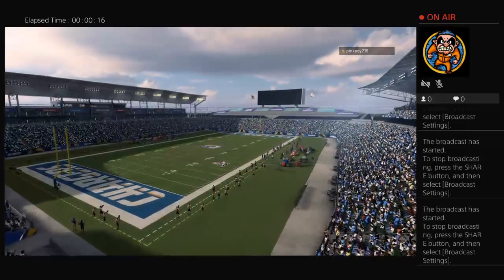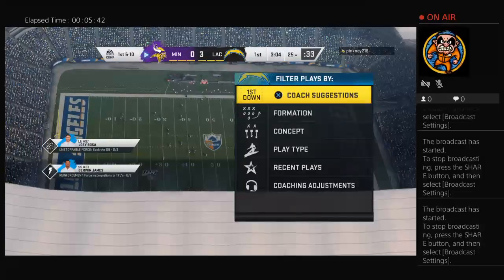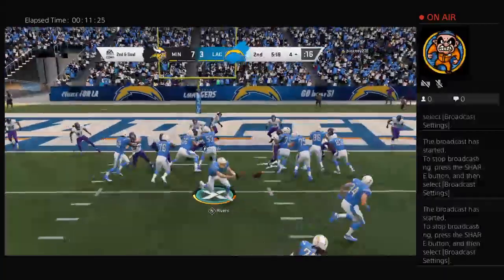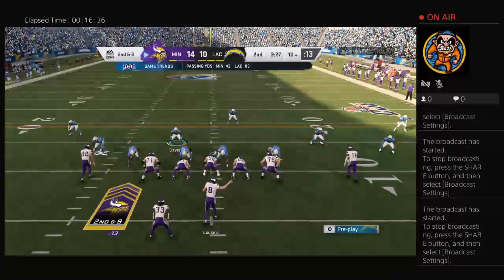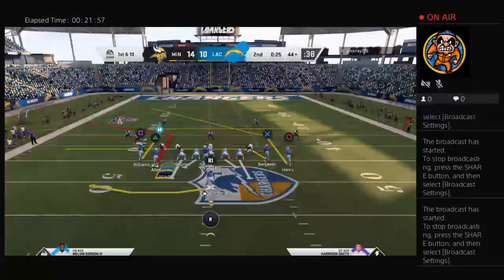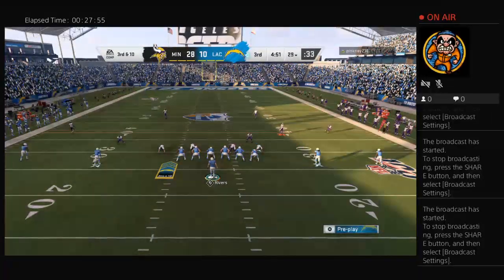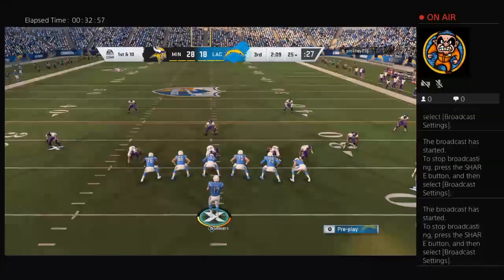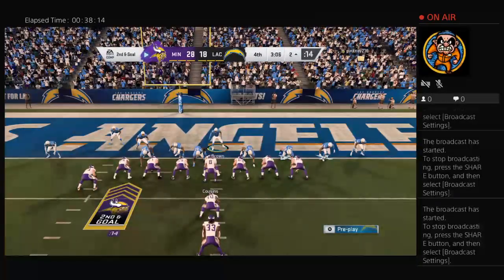RioDaBestOut___'s Live PS4 Broadcast